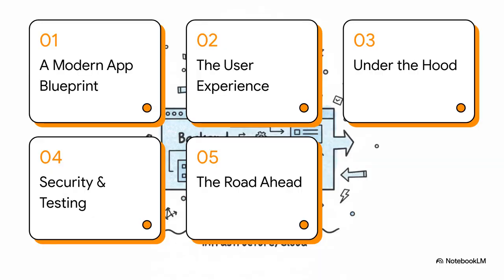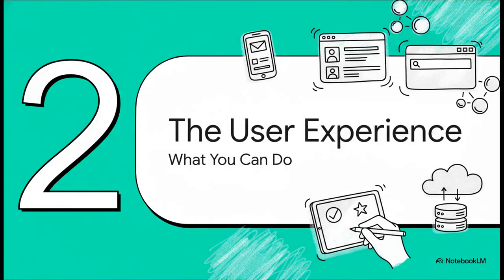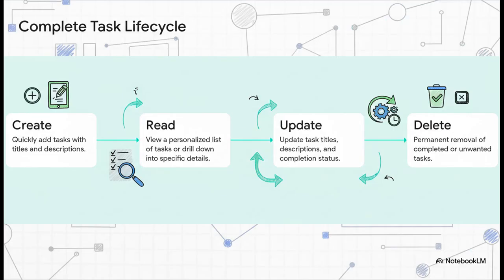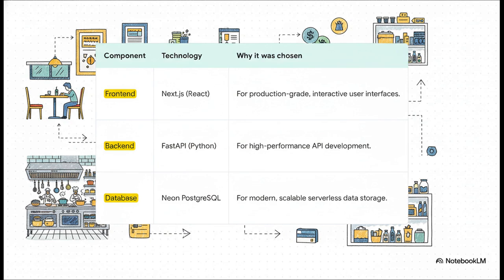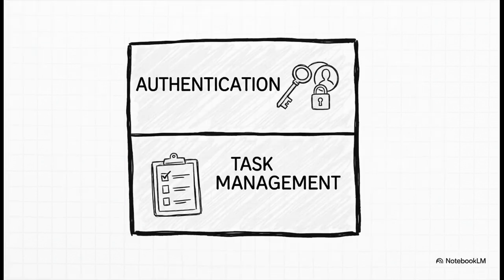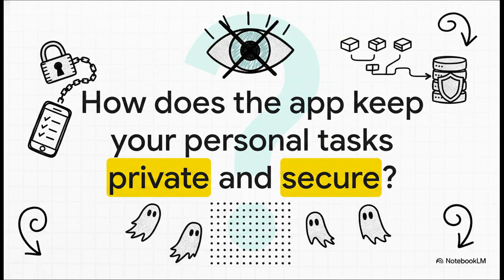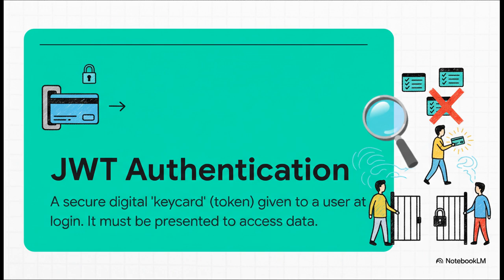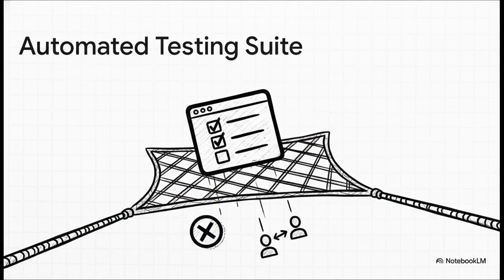How a Modern Web App Works: Full-Stack Architecture ExplainedTodo App Full Stack Blueprint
Ever wonder what actually happens behind the scenes of a simple app? In this video, we dissect a modern Todo application to reveal the full-stack blueprint powering it. We move beyond "Hello World" to explore how professional-grade applications handle data, security, and scalability.

We break down the relationship between the Frontend (Next.js) and the Backend (FastAPI), explain how Serverless PostgreSQL (Neon) fits in, and demystify secure authentication with JWTs.

In this video, you will learn:

The Full-Stack Blueprint: How Frontend and Backend work as a team.

The User Journey: Understanding the CRUD lifecycle (Create, Read, Update, Delete).

Tech Stack Deep Dive: Why we chose Next.js, FastAPI, and Neon PostgreSQL.

Security Essentials: How JWT authentication acts like a digital hotel key card.

Reliability: The role of automated testing in modern development.

⏱️ Timestamps:
0:00 - Intro: It's more than just a list
0:58 - The Blueprint: Frontend vs. Backend
1:34 - User Experience & CRUD Operations
2:26 - Under the Hood: The Tech Stack (Next.js & FastAPI)
3:57 - Security: JWT Auth & Automated Testing
5:49 - The Future Roadmap